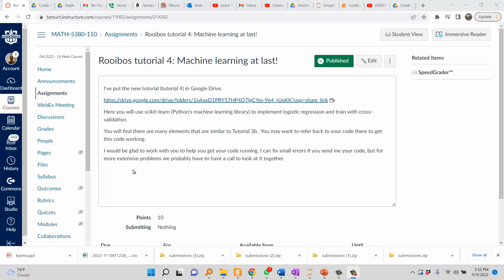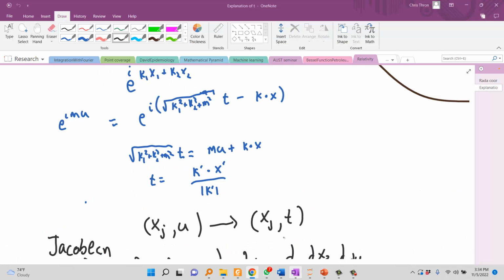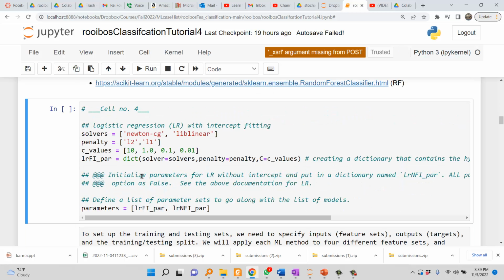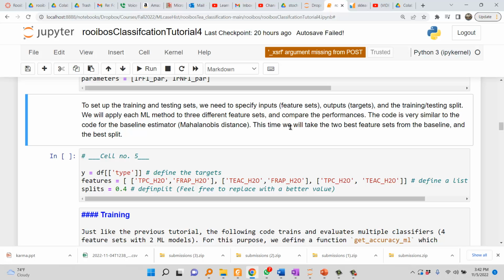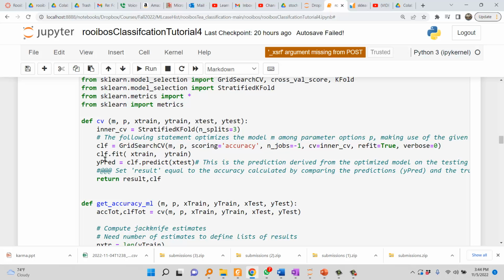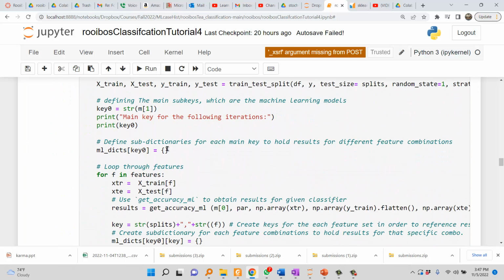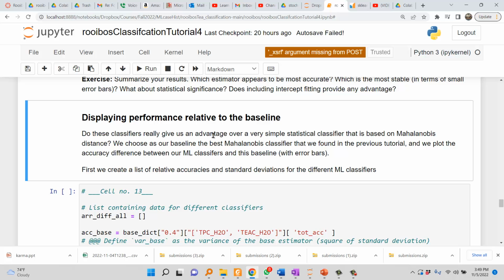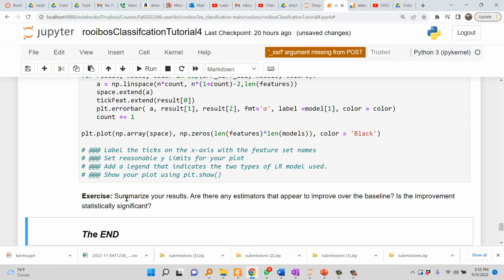Rooibos tutorial 4: logistic regression